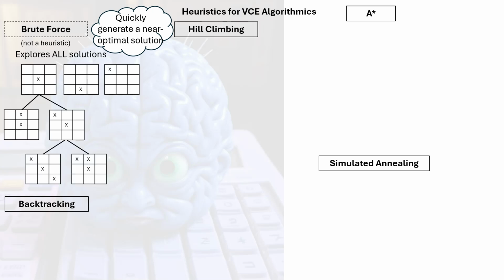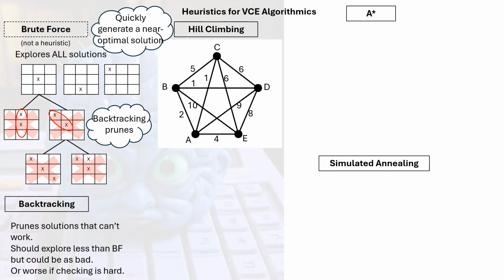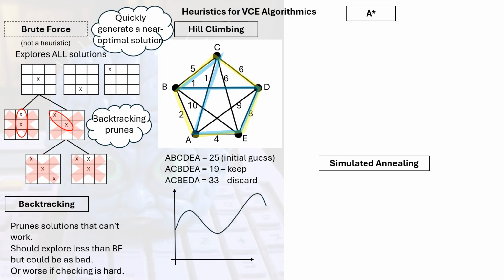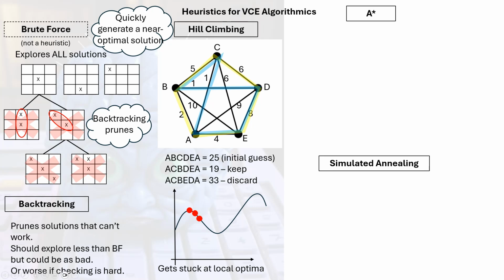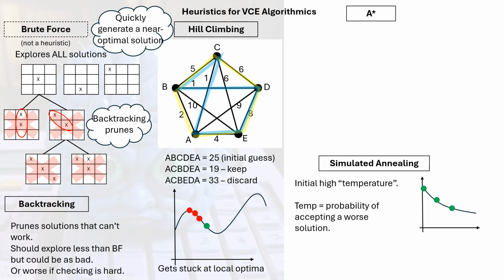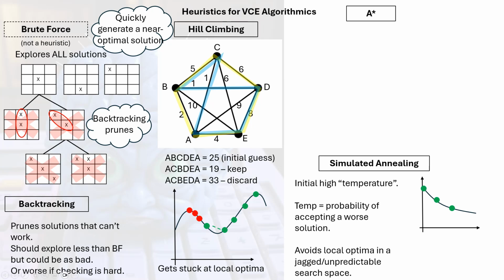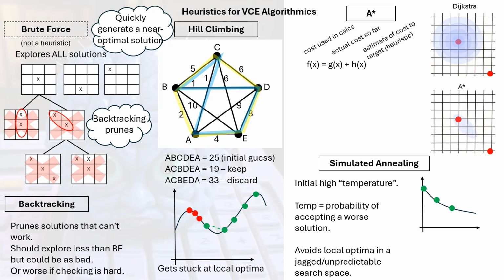Heuristics for VCE Algorithmics in 4 mins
A reminder of the basics around backtracking, hill climbing, simulated annealing and A*.